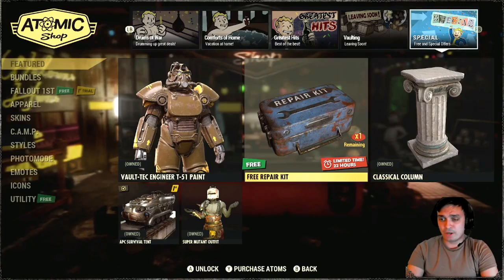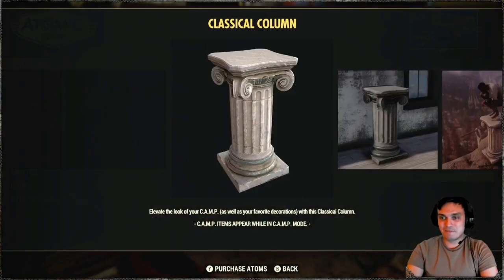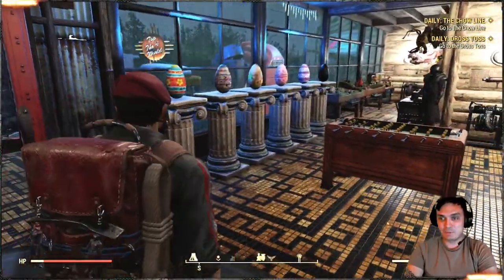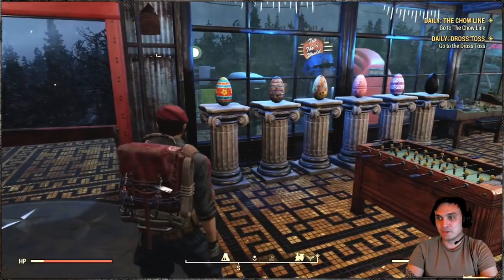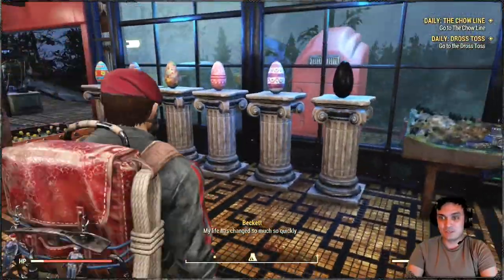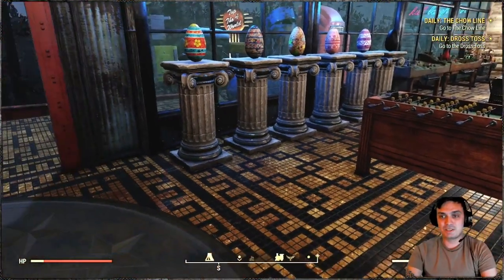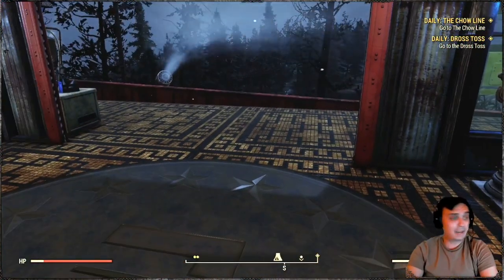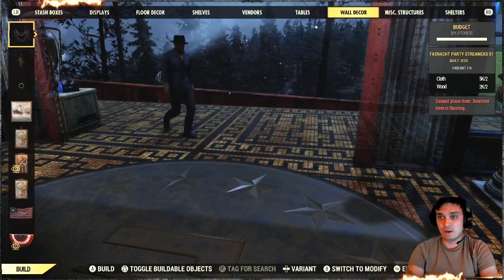Fallout 76 Woo hoo!!! Fallout 1st Free Trial for 6 Days! Classical Column is BACK!! Get it!!